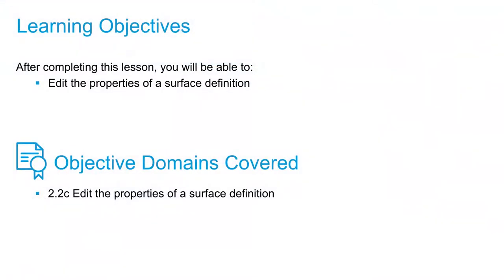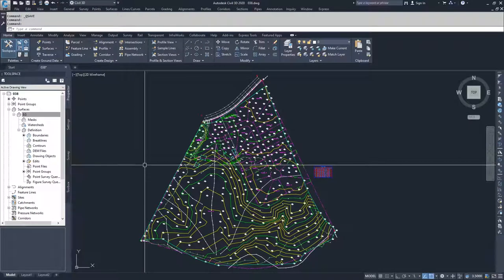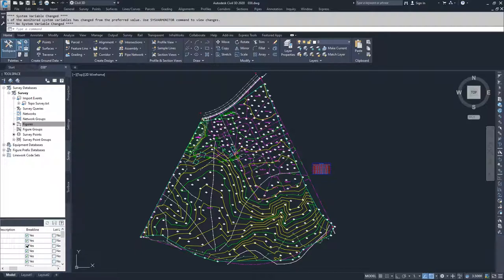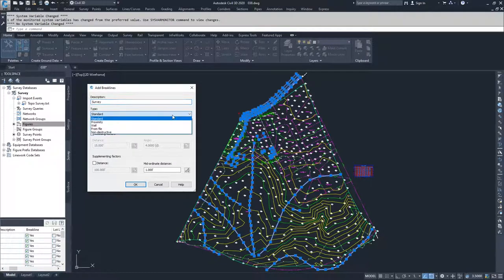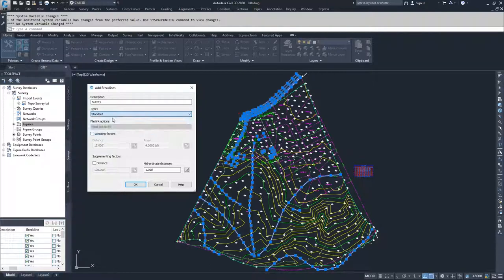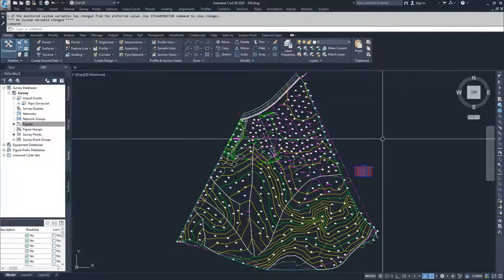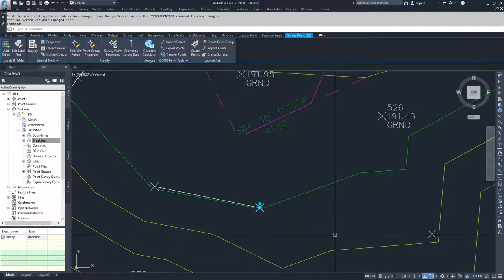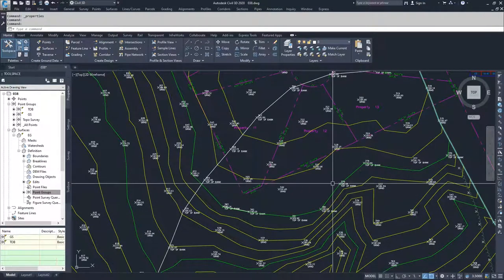Cert Prep for Autodesk Pro Civil 3D Infrastructure Design Lesson 2: Edit a surface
After completing this lesson, you'll be able to:

Edit the properties of a surface definition

Objective Domains Covered:
2.2.c Edit the properties of a surface definition